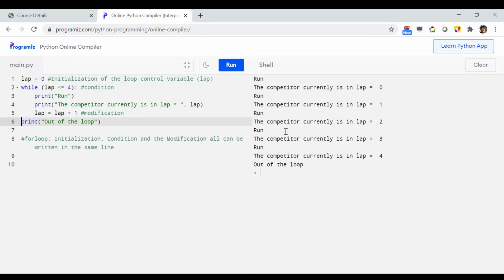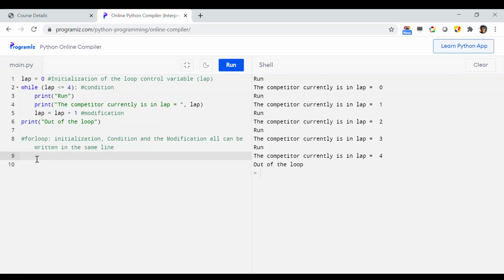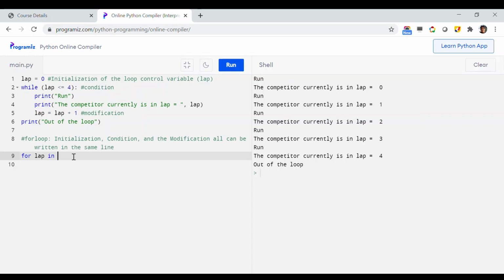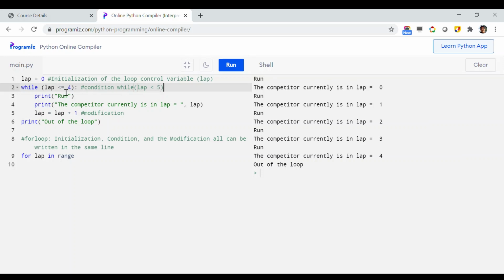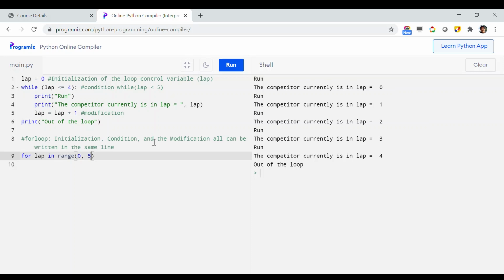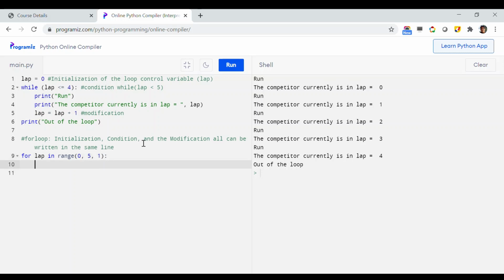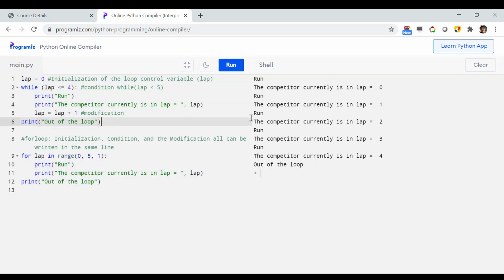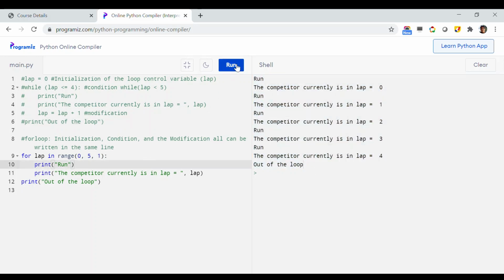9d Demo of For Loop